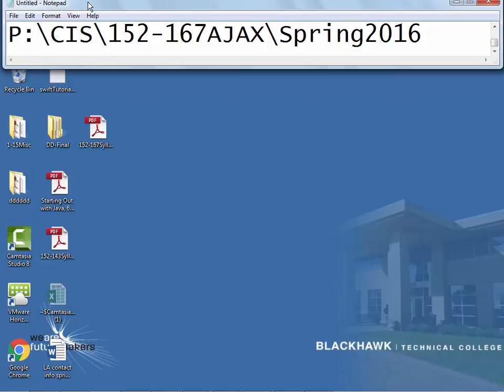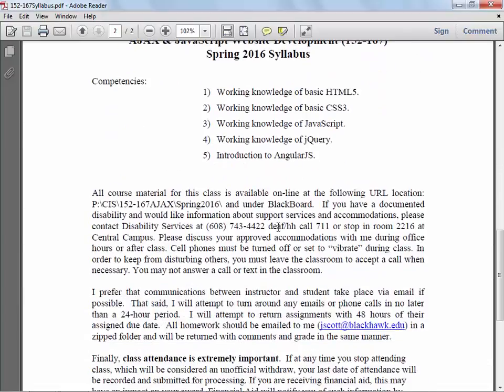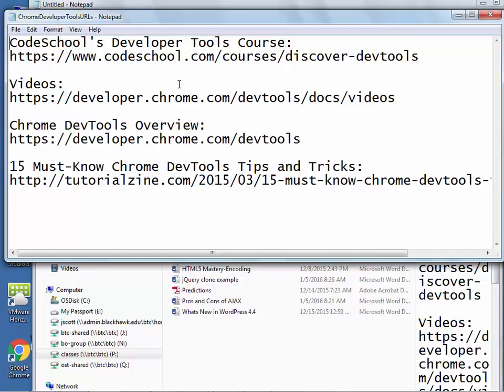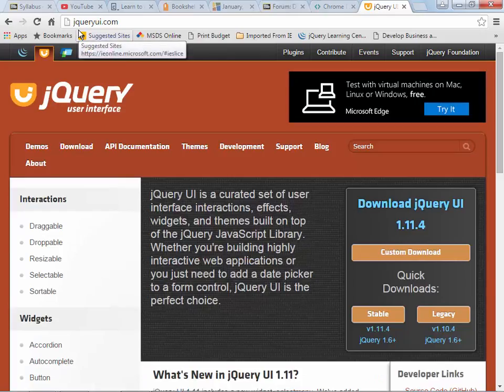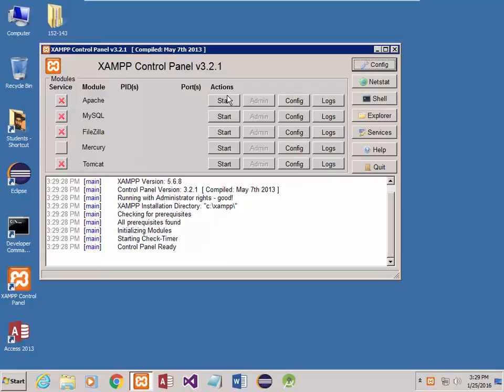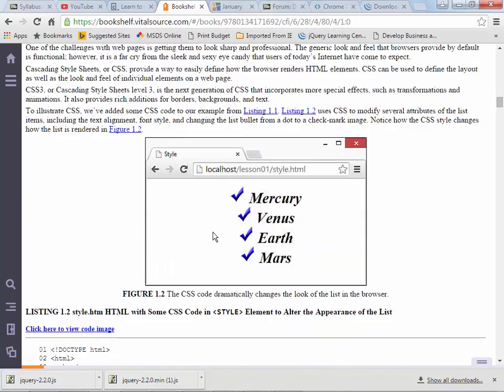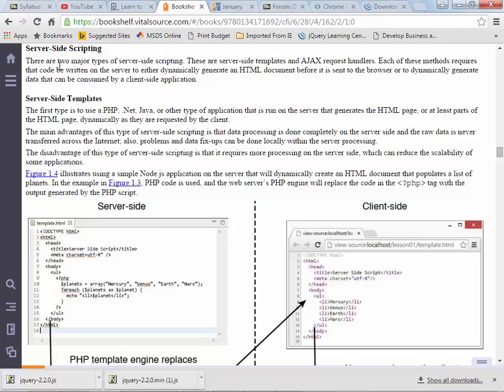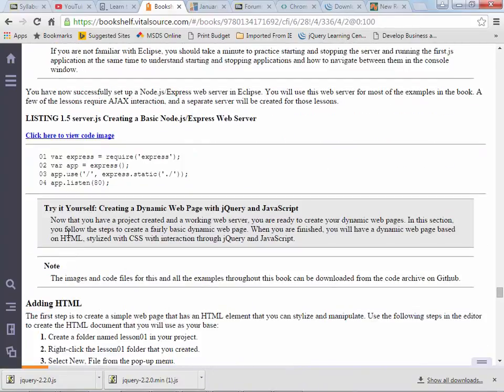152-167 Intro and Chapter01 - 01-25-2016